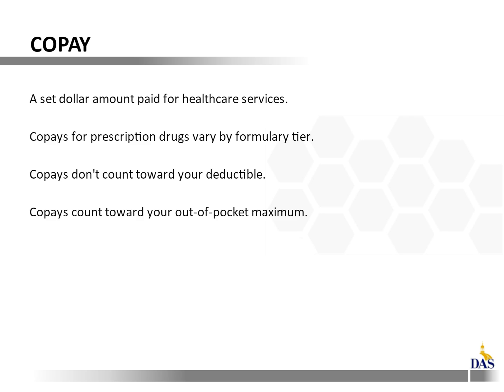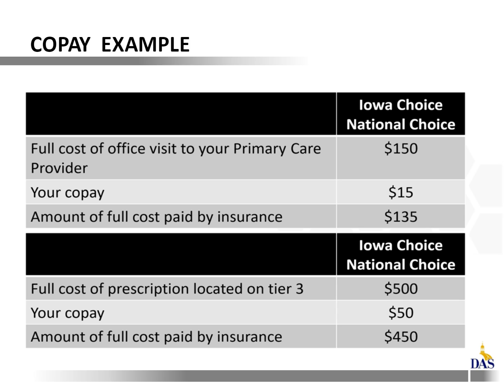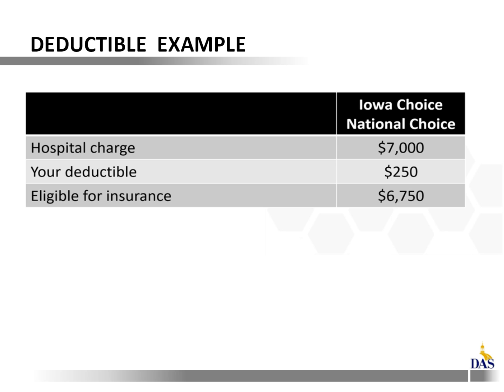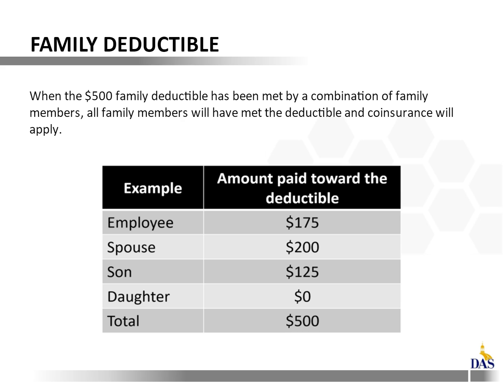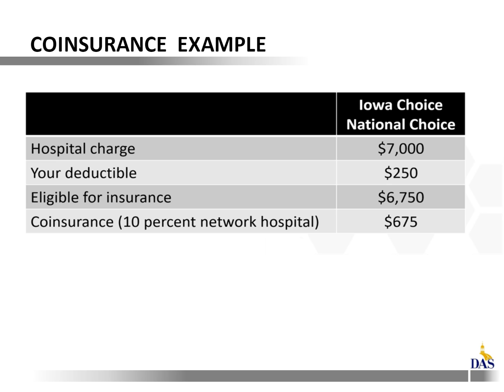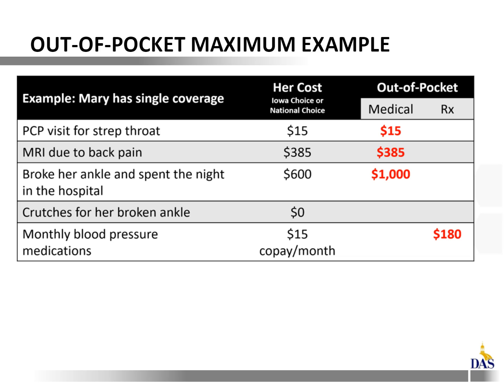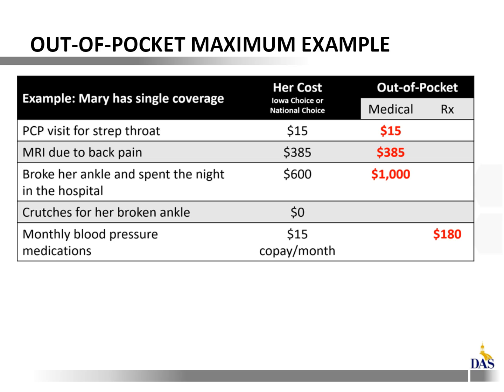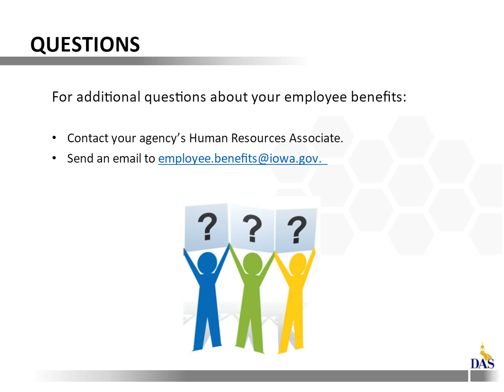Health Insurance Terms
Learn the meaning of important health insurance words and concepts to help State of Iowa employees better understand their benefits and health care costs.